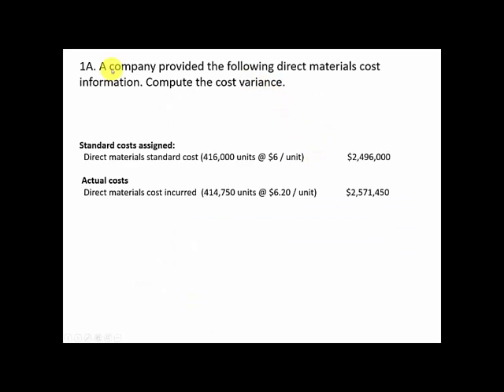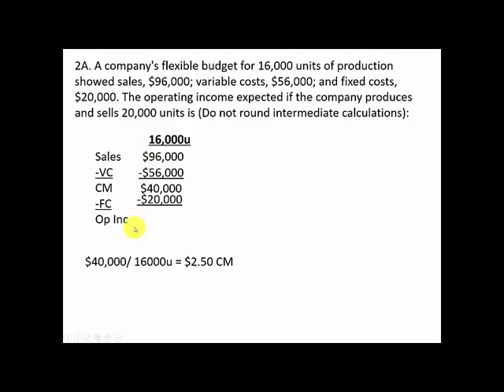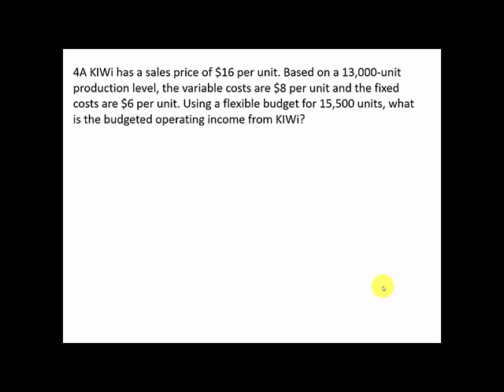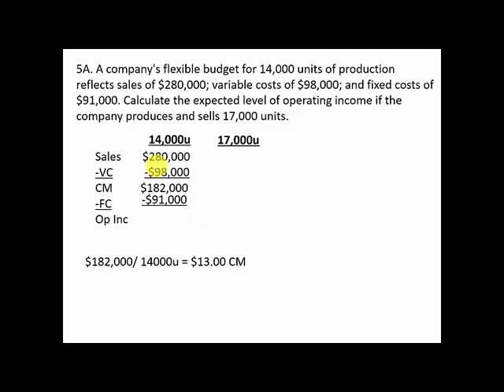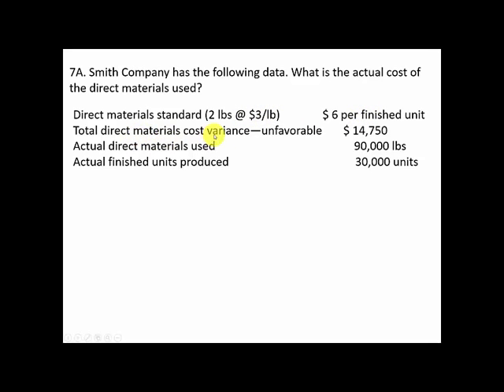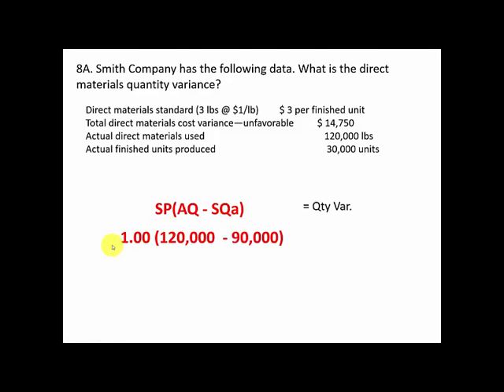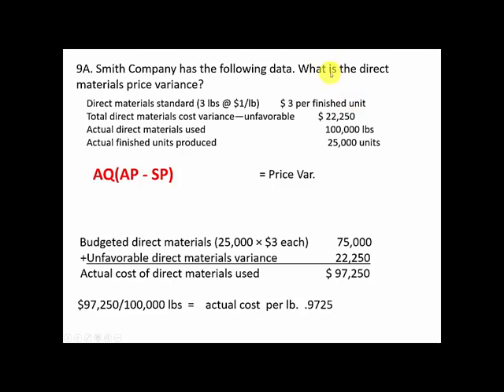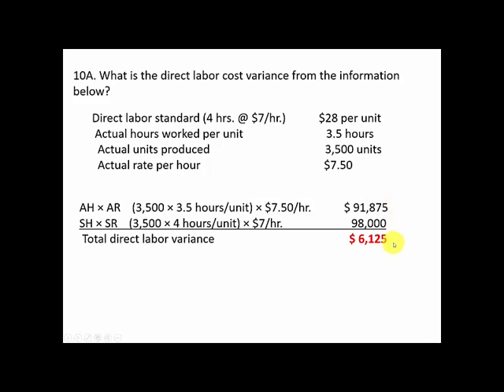Ch 23 Test Review Part A Student Notebook